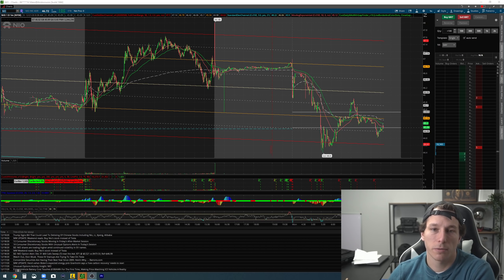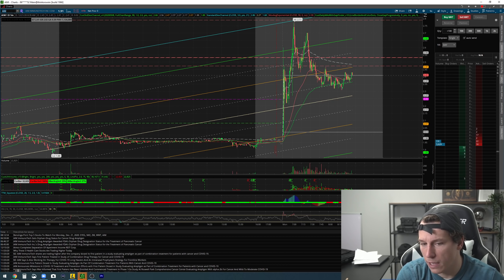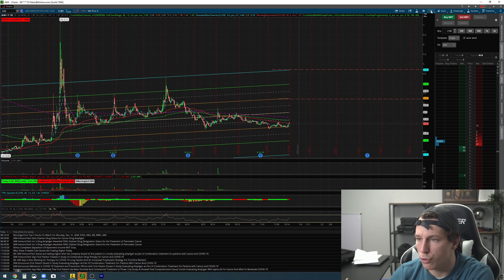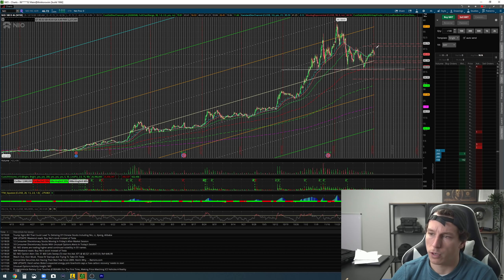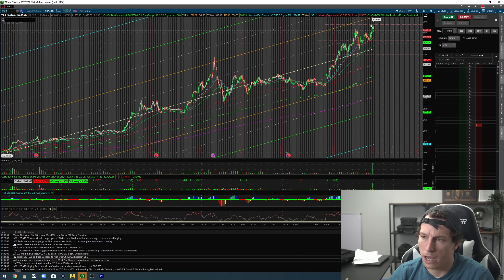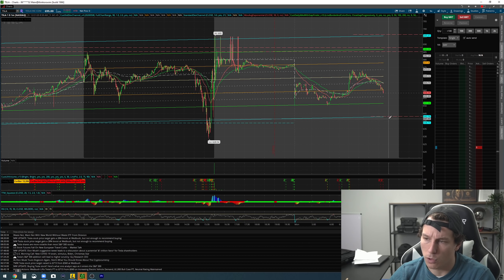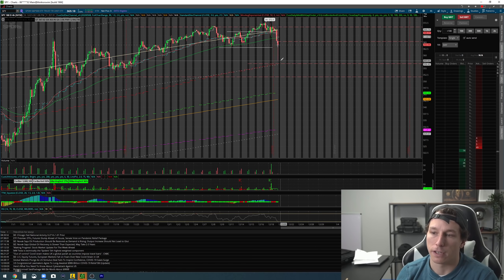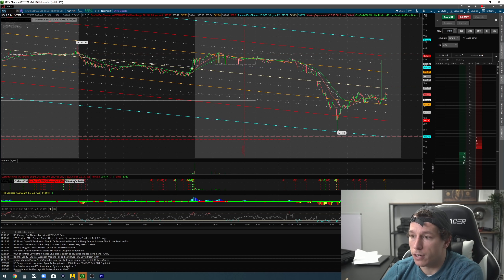Markets Gap Down Big | Market Break Down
Markets Gap Down Big | Market Break Dow

1. Day Trading Course ( TRADING STRATEGY) - FULL GUIDE

2. Those Diagonal Trend Lines On My Screen

7. Free Chatroom 30,000 Members

8. Boiler Room Trading FB GROUP